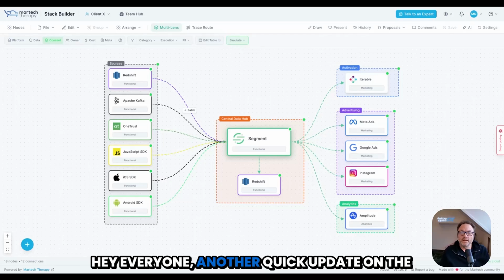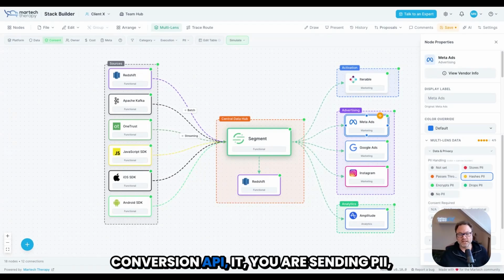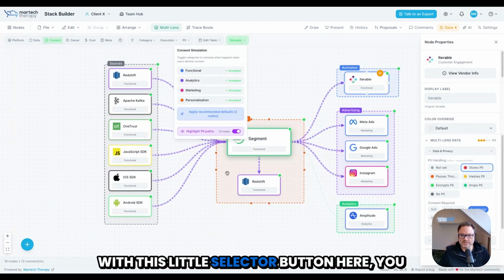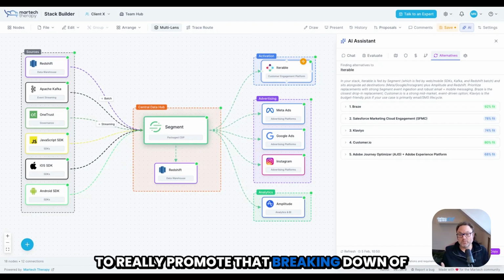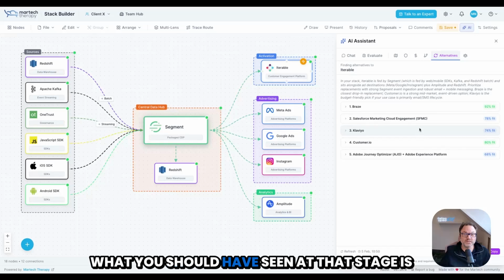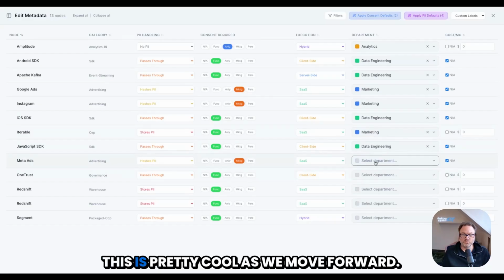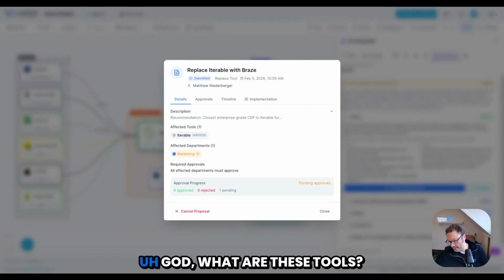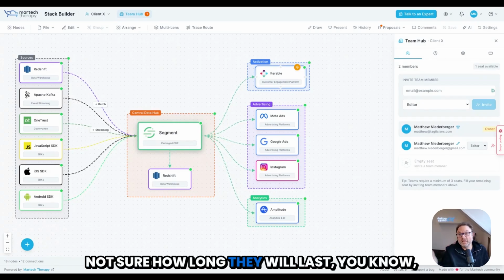Martech Stack Builder update v0.10 - We are so close!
As we near v1 release, I have been working on several more features in my Martech Stack Builder app. These are mostly focused on Team features.

In Team you can now create Departments (with leads) for every stack you build, and assign them to individiual nodes in your stack, or even groups.

Also, using AI, you can now generate Alternatives and Comparison reports in your stack. Let's say you want to find alternatives for a tool in your martech stack. Click the tools, start the alternatives search and discovery new solutions. Then, if you want to compare features, use the Compare button to diver deeper and compare 2-3 tools together.

If you have decided on a change, replacing/adding/removing a tool, or making changes to an existing integration, use the new Proposals feature to announce the plans to the team and get buy-ins from all major Department leads.

Martech Stack Builder, build, visualize, collaborate and excel.